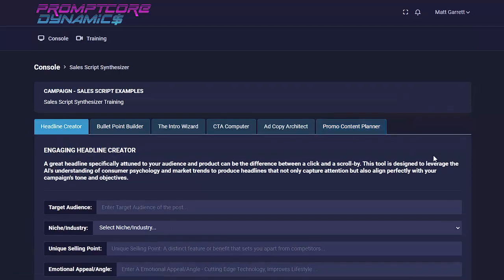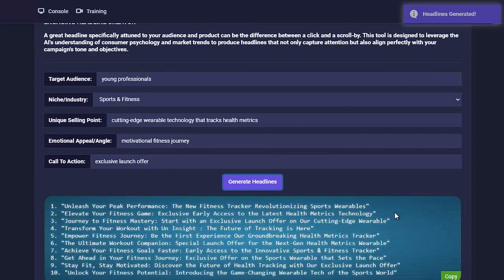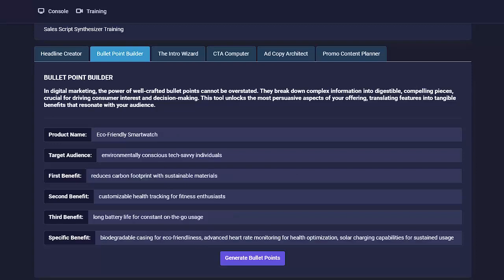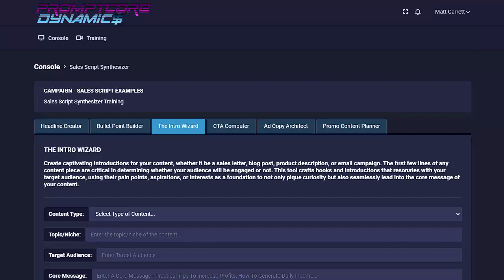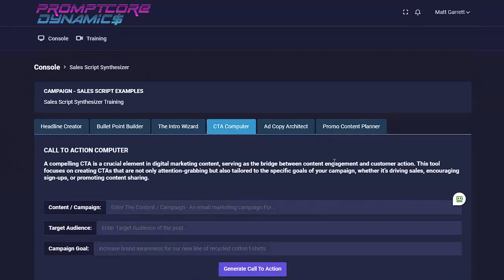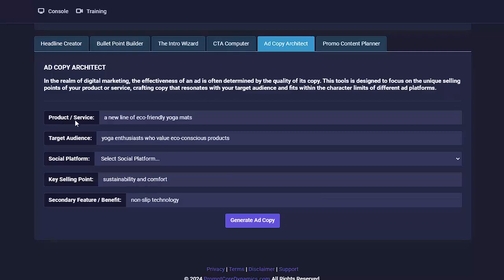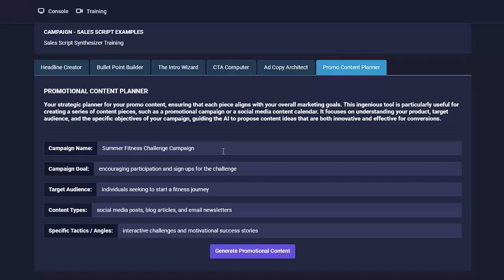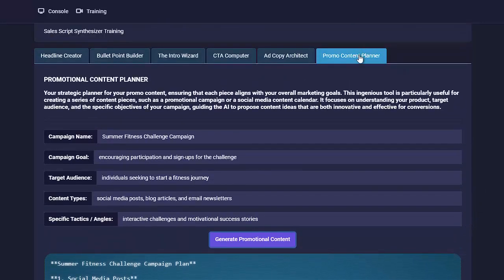PCD Training - Module 7 - Sales Script Synthesizer